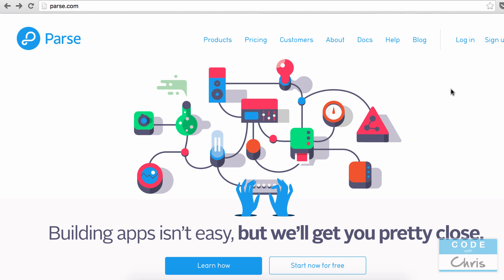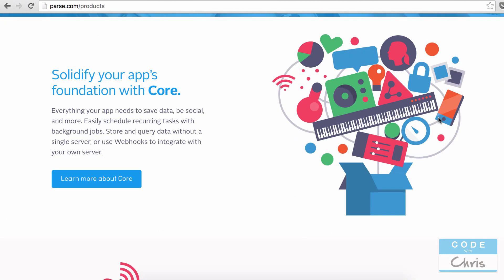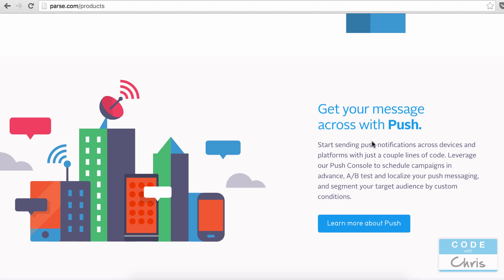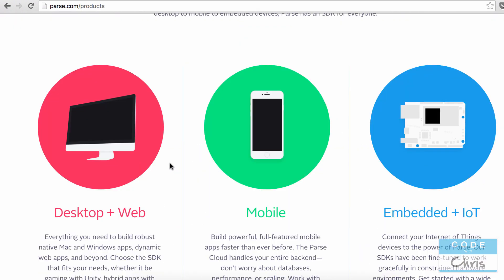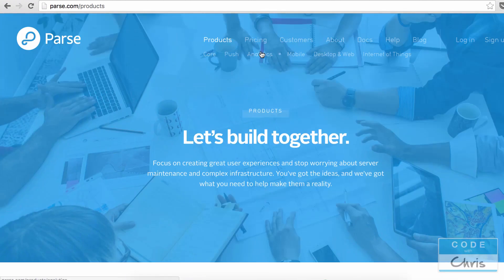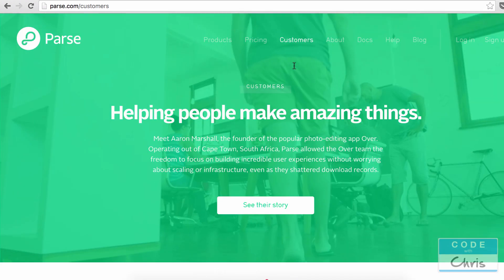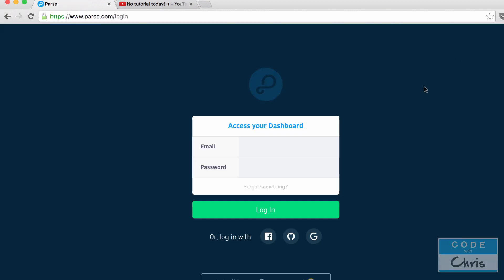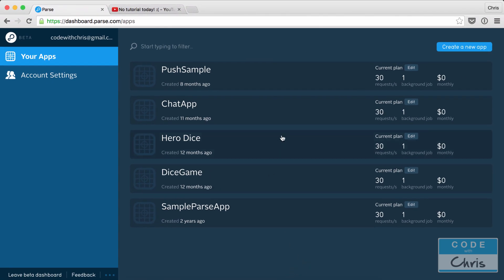How To Use Parse (Swift, Xcode) - Ep 1 - Sign up for Parse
How To Use Parse with Swift and Xcode
Lesson 1
In this series, I'll show you guys how to leverage Parse in your Xcode projects and apps to save data and media (such as images and sounds) and then to retrieve them through the Parse API.

Parse is a backend as a service that gives your app database abilities without having to manage your own. The free tier is very generous and sufficient for most apps.

In this lesson, we'll sign up for the Parse service.